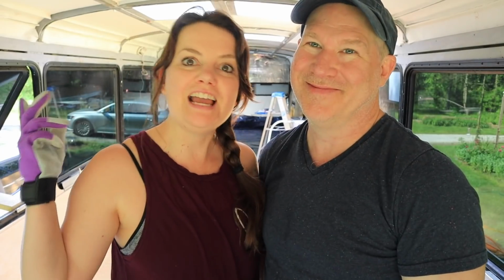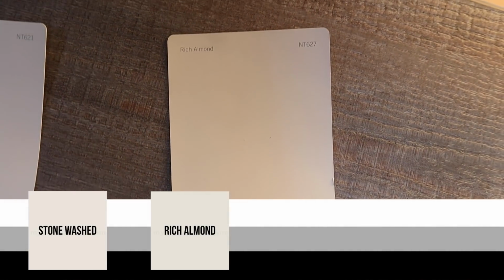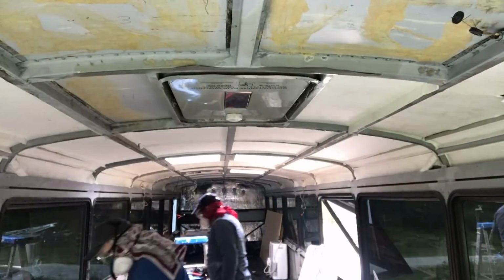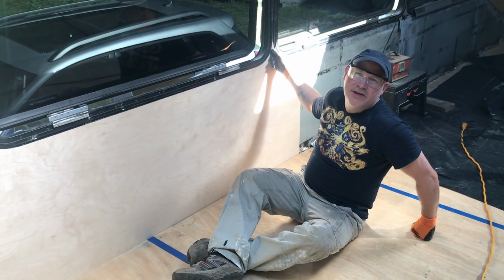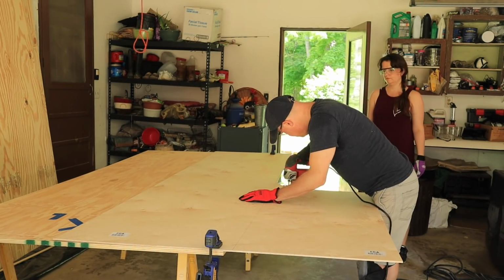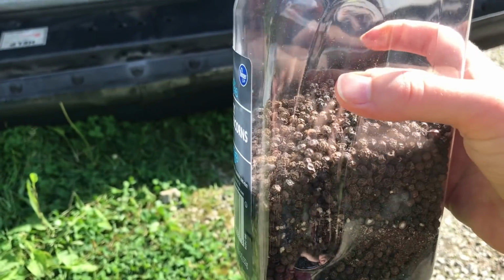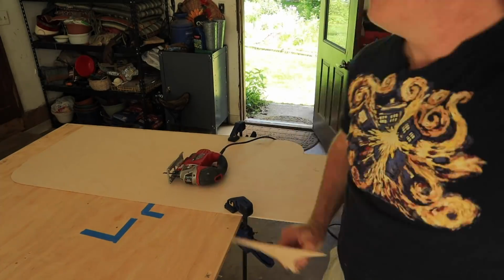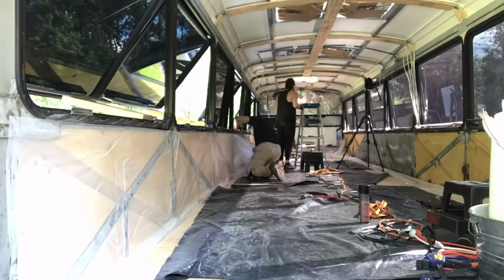Building Walls for our Bus Conversion - S03E21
We get started on building our walls and pick a paint color.  Blog Post

In our quest for seeking out a more healthy and sustainable lifestyle, we made a plan that includes zero waste living, tiny house living and full-time travel. We considered buying an RV, looked at trailers and airstreams but settled on doing a bus conversion for our off the grid, tiny house on wheels.  We bought a 1996 MCI 102 D3 coach bus and with the Bus Demolition behind us now we begin our Build!

In its previous life, our MCI bus was used as a school bus, we don't think we can legitimately call it a skoolie. We are confident that converting our bus into a class a motor home will have challenges, but doing a massive overhaul and remodel on a motorhome / RV remodel didn’t seem to align with the off grid bus life we were aiming for.

In Season 3 we share our tiny home design, construction trial and errors, zero waste improvements and travel adventures.